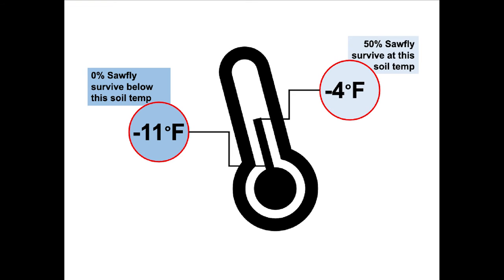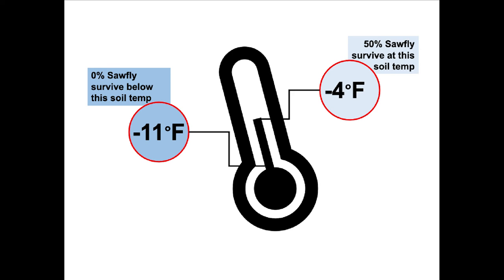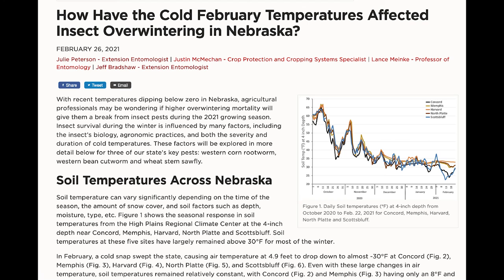Wheat Stem Sawfly Survival, Winter 2020-2021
Discussion of the effects of winter 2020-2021 temperatures on wheat stem sawfly survival.